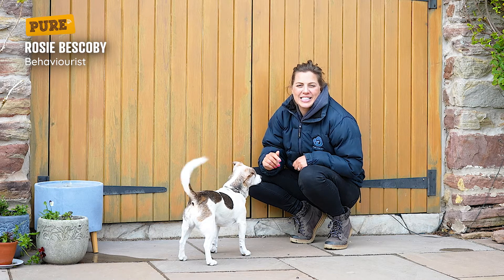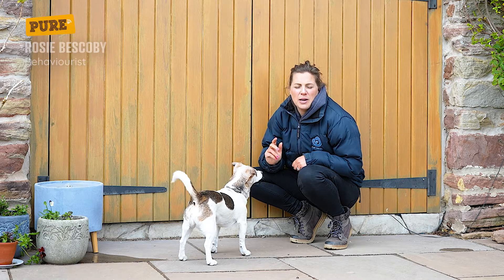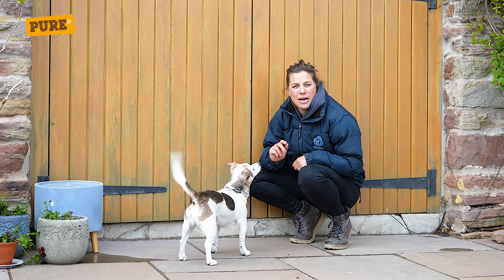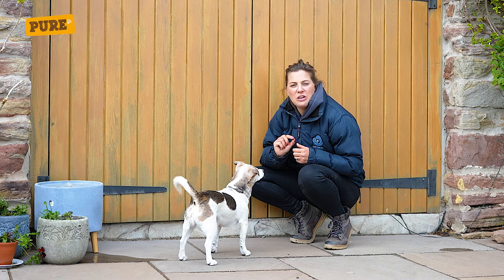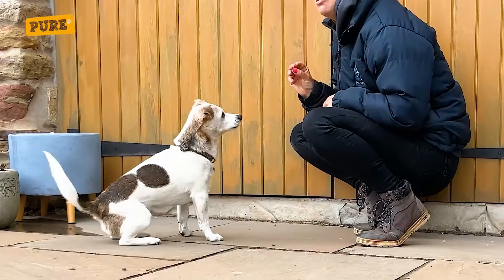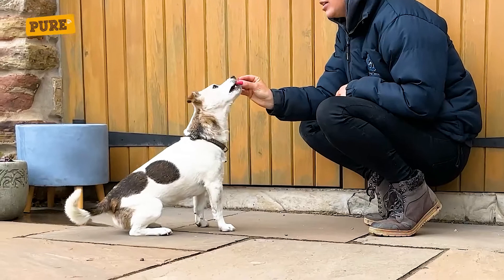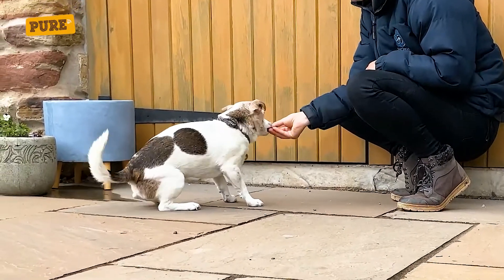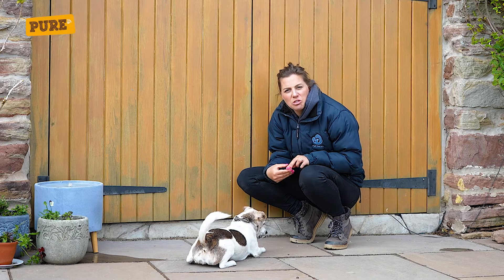3 easy steps to teach your dog to lie down with a behaviourist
Teaching your dog to lie down on demand is a simple but impressive dog trick that doesn’t take long to learn. Rosie, a certified animal behaviourist gives you 3 simple steps to get your dog to lie down.

Keep your training sessions short and sweet, but practice for around ten minutes until your dog can lie down on command.

to find out all about healthy, nutritious pet food.

Why would you feed your pet something you wouldn’t eat yourself?
Just a few years ago this was exactly what founders, and childhood friends, Dan and Mat wondered. When they researched the wet and dry dog food currently available on the market, it made little sense that high-processed food, containing low-quality ingredients, manufactured into small biscuits that are fed to pets each day was the best possible diet option. Why should our pets be exempt from getting a varied, high-quality diet just like we do?